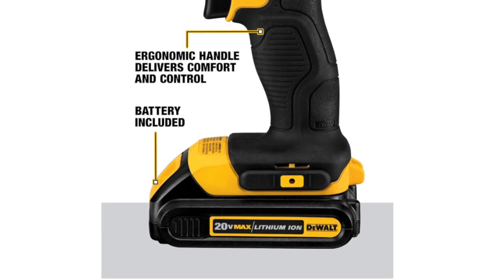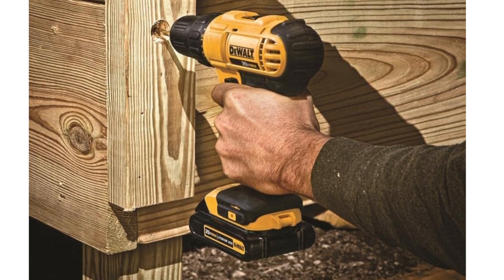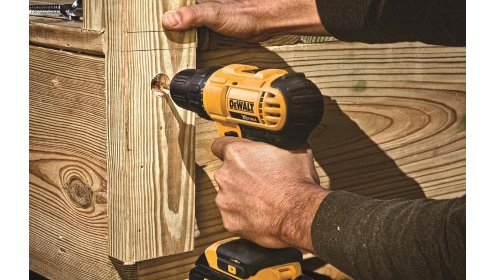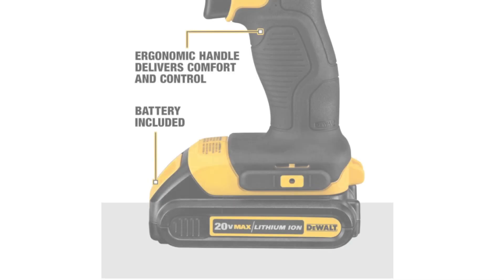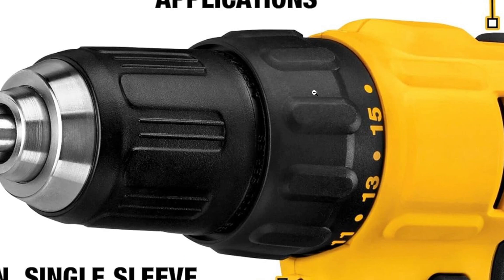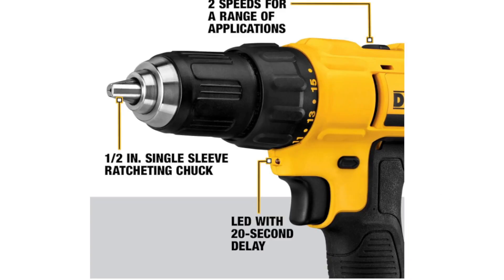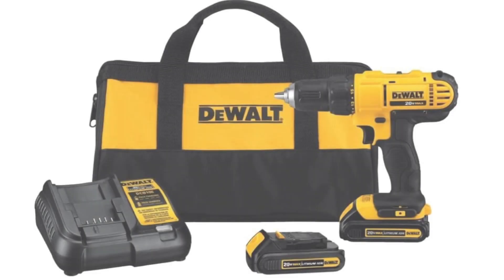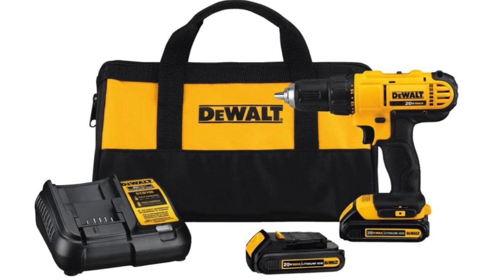DEWALT 20V Max Cordless Drill Driver Kit, Compact, 12 Inch DCD771C2, Dewalt Yellow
DEWALT 20V
DEWALT 20V Max Cordless Drill / Driver Kit, Compact, 1/2-Inch (DCD771C2), Dewalt Yellow
Brand DEWALT
Power Source Battery Powered
Maximum Rotational Speed 1500 RPM
Voltage 20 Volts
Amperage 1.3 Amps
Dewalt drill has compact and lightweight design that fits into tight areas.NEW 18V XR Li-Ion compact drill driver featuring XR 1.3Ah Li-Ion battery technology, Clutch Positions : 16.
High performance motor of the power drill delivers 300 unit watts out (UWO) of power ability completing a wide range of applications
High speed transmission of Dewalt 20V drill delivers 2 speeds (0-450 and 1,500 rpm) for a range of fastening and drilling applications
1/2-inch single sleeve ratcheting chuck provides tight bit gripping strength
Ergonomic handle delivers comfort and control. Tool Height-6.5 inch
The charger is designed to operate on standard 120V household electrical power. Do not attempt to use it on any other voltage. This does not apply to the vehicular charger